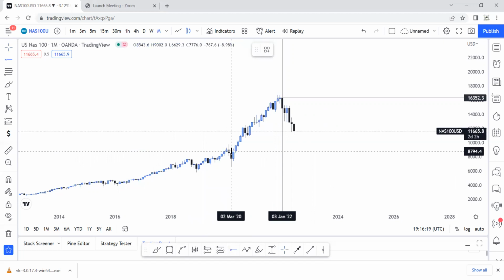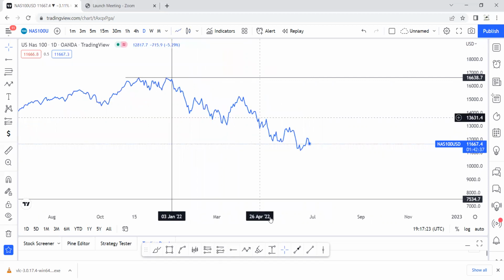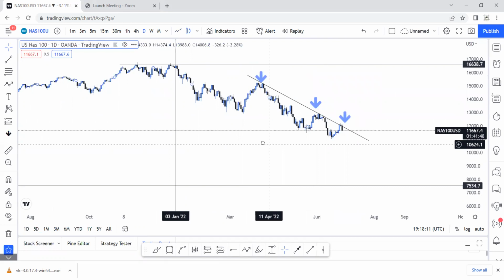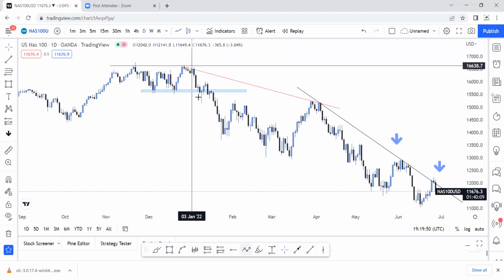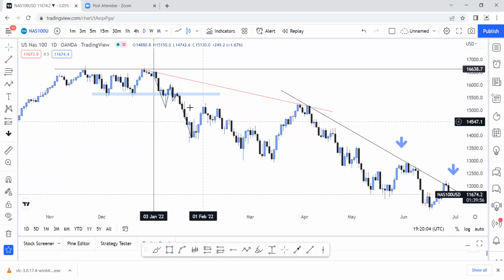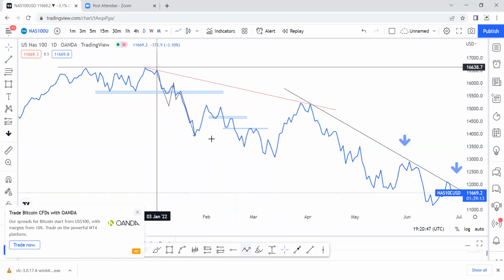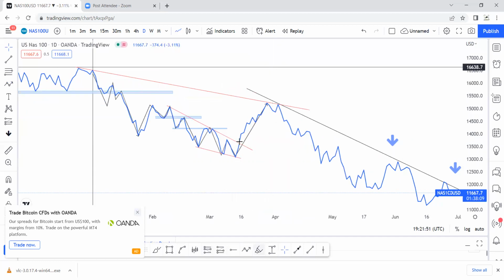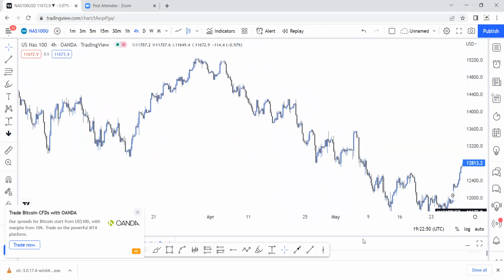how to analyse NASDAQ 2022 STARTEGY